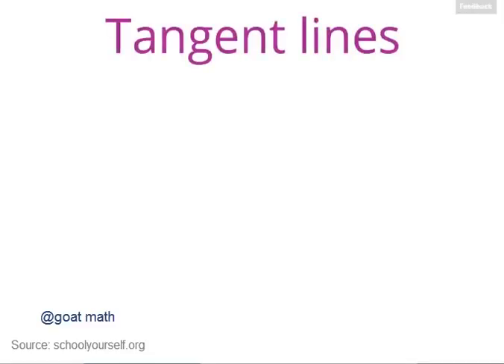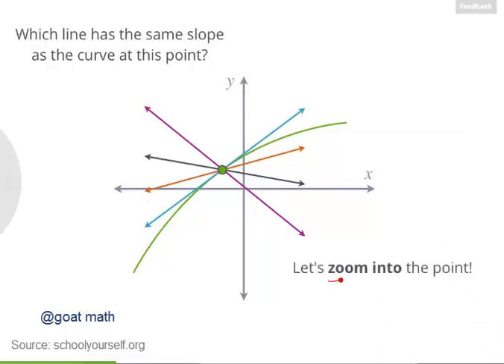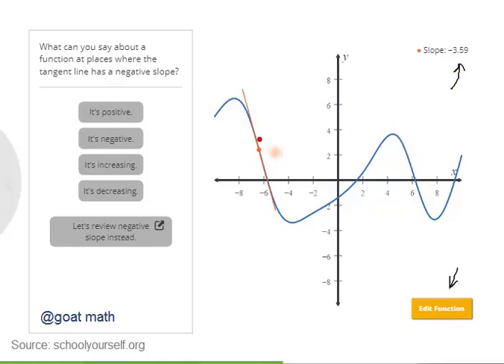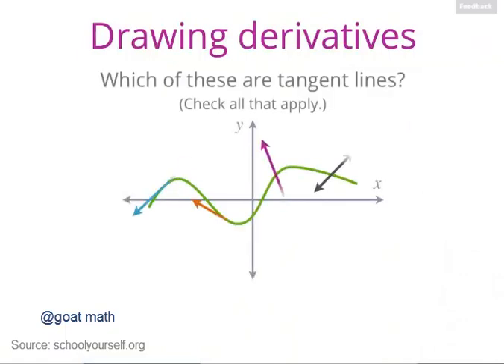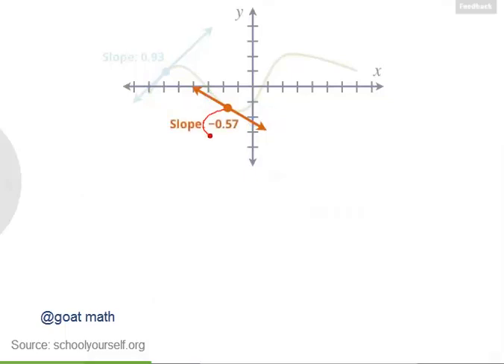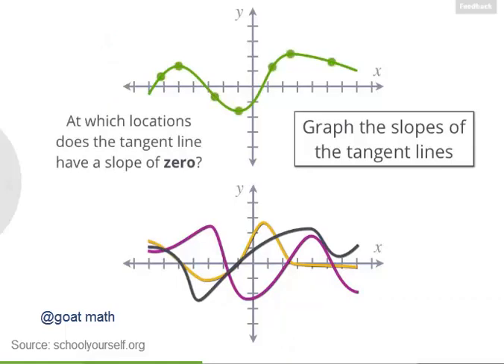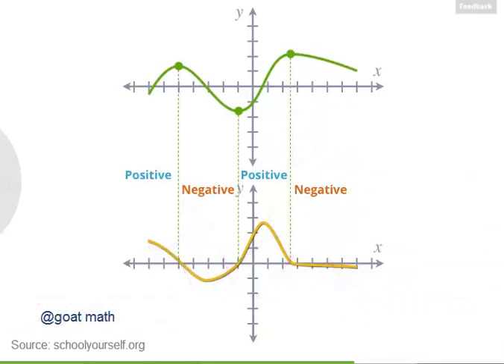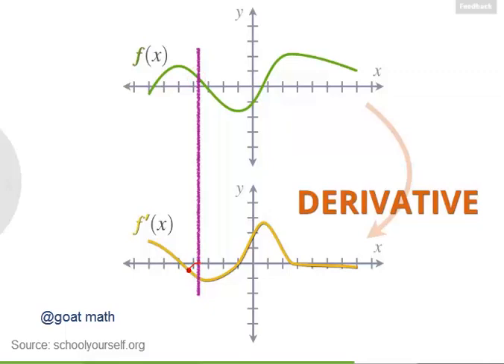Tangent lines - Drawing derivatives | Calculus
Tangent lines: Finding the "slope" of a curve
Drawing derivatives: Learn what a derivative is, and draw your own